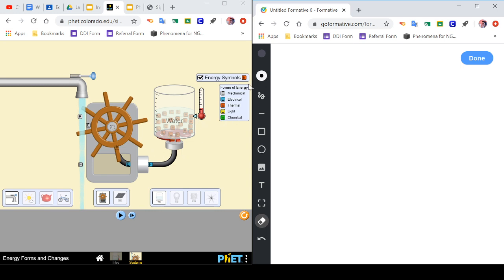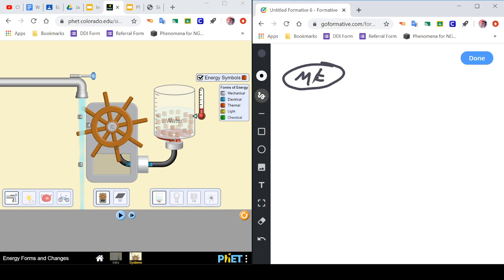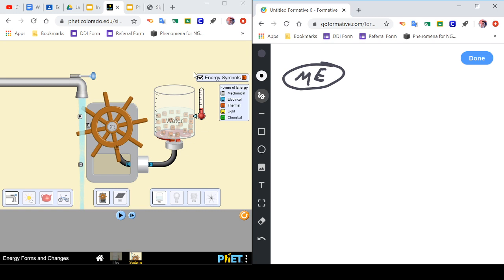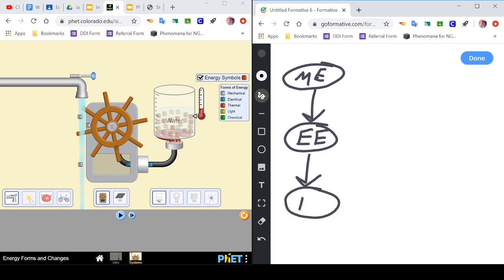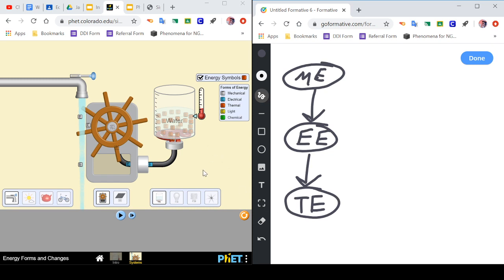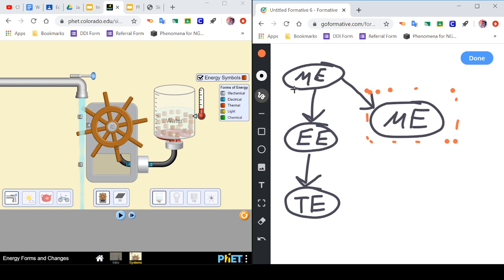Energy Transformations with Inefficiency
Here's a review of drawing energy tree diagrams, identifying inefficiencies in systems, and coming up with solutions to increase efficiency.